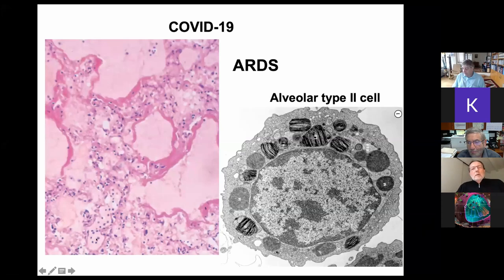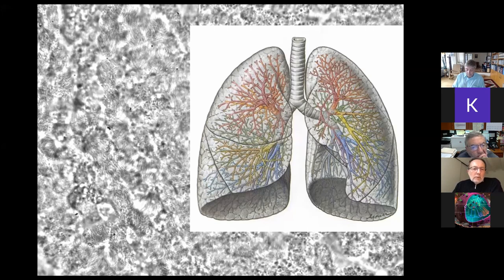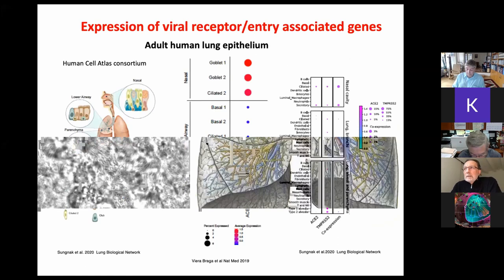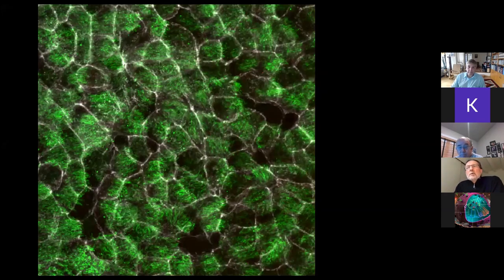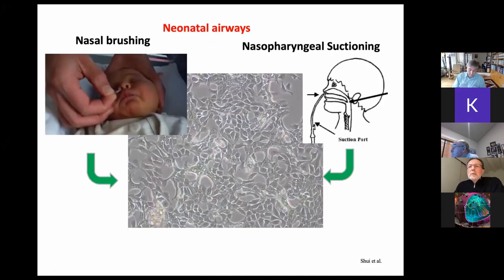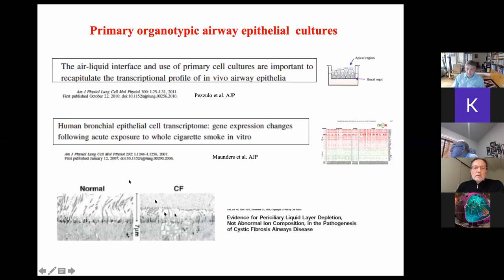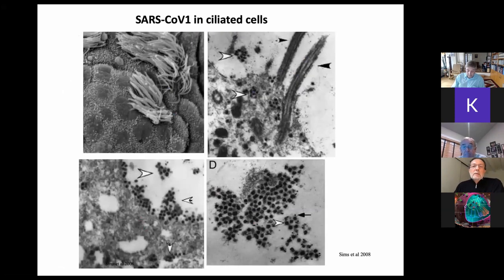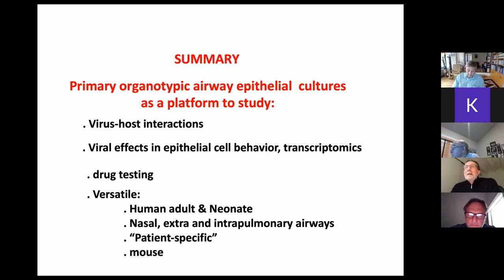Wellington Cardoso, COVID-19 Virtual Symposium: April 8, 2020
Wellington Cardoso, MD, PhD, "Human airway epithelial cultures as a platform to study viral respiratory diseases"

Dr. Cardoso is establishing the use of primary organotypic airway epithelial cultures to study multiple aspects of SARS-CoV-2 infections. Cellular subtypes in the nasal epithelium have been shown to express ACE2 and high viral loads have been seen in this region in COVID-19 patients, suggesting these cellular subtypes may be targets of infection by SARS-CoV-2. Primary culture of adult and pediatric airway progenitors can reproduce organotypic epithelial cultures that may provide an in vitroplatform to study viral infection. This patient-specific in vitroplatform may be used to study virus-host interactions, viral effects on epithelial physiology, drug testing, and many other facets of SARS-CoV-2 infections.